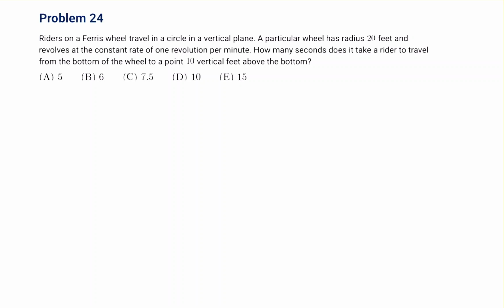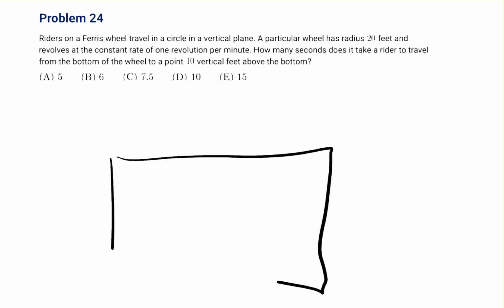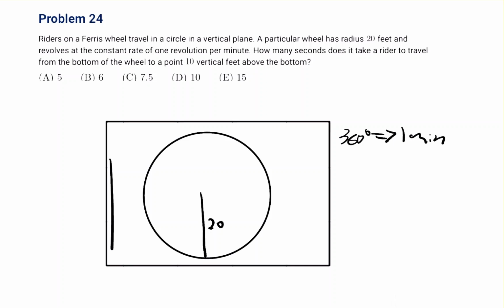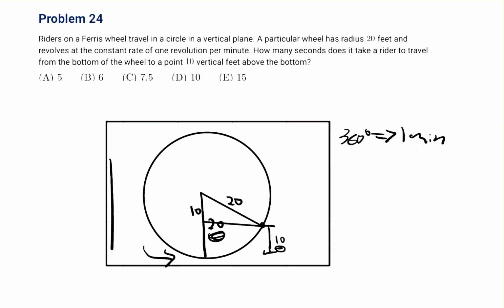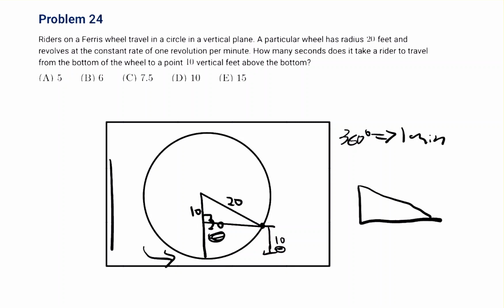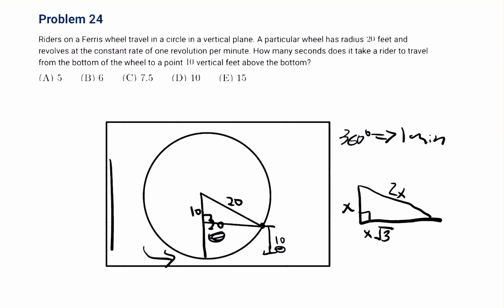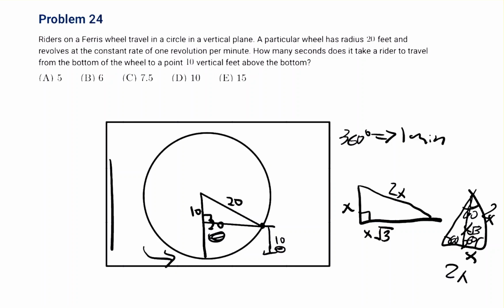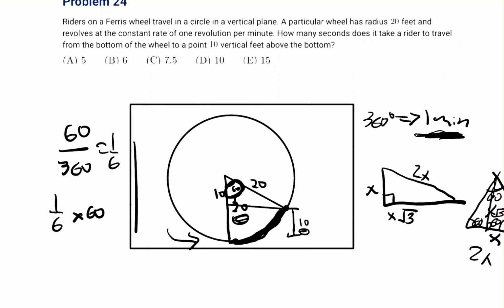2002 AMC 10 Problem 24- Geometry, Angular Relations with Relation to Time- AMC Mastercourse